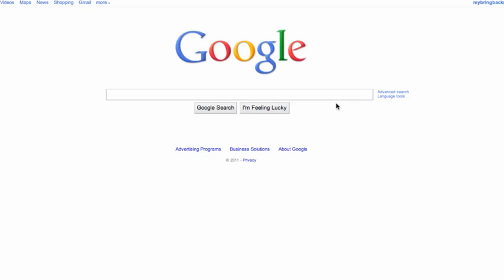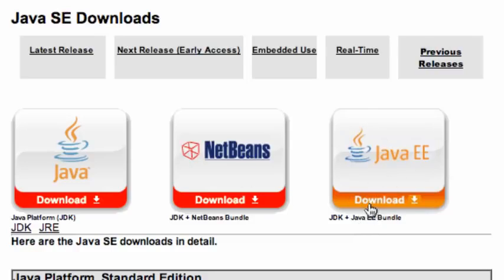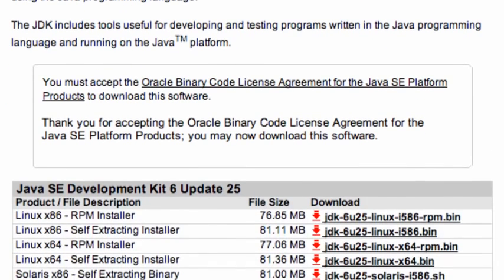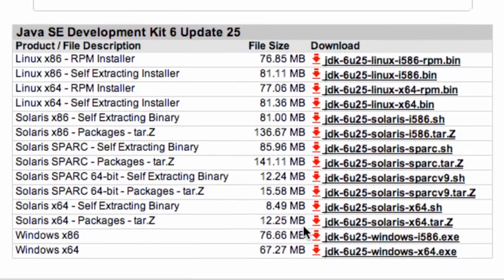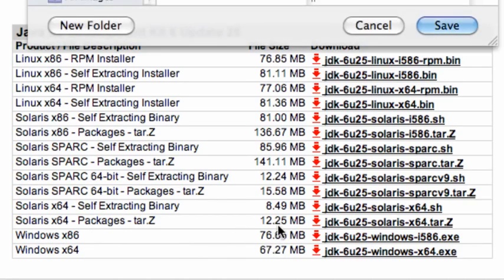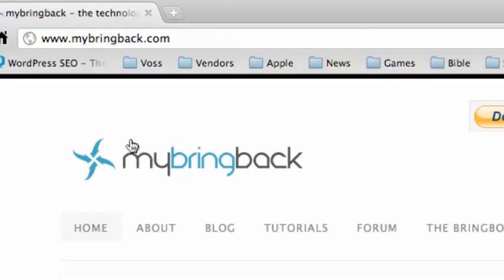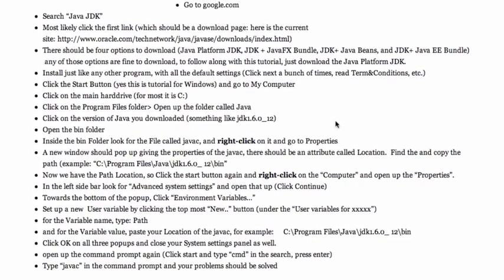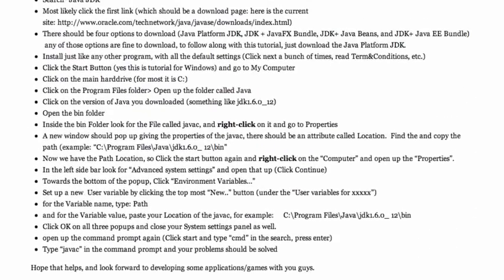Android Application Development Tutorial 001 Download and Install the Java JDK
Android Application Development Tutorial   001